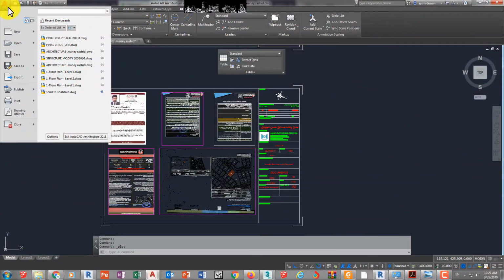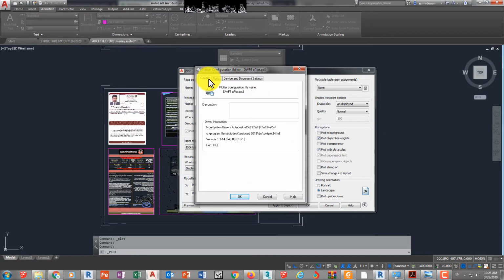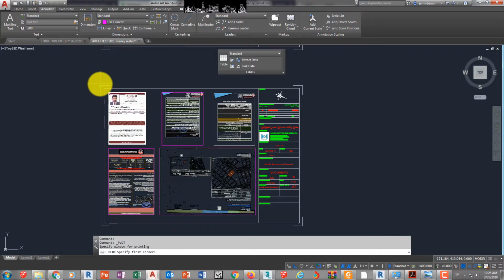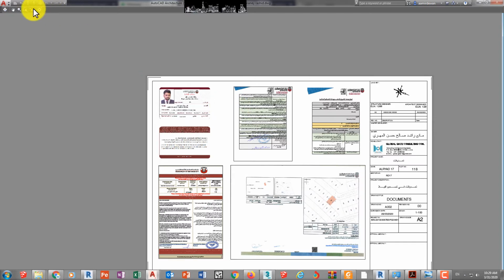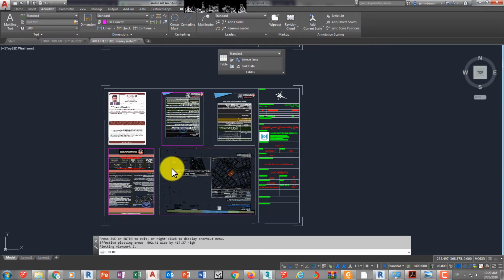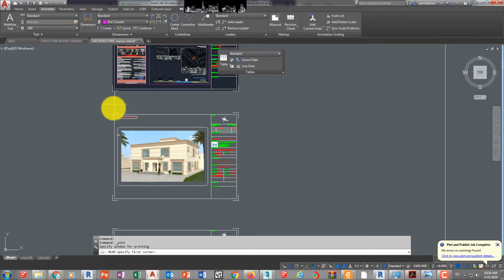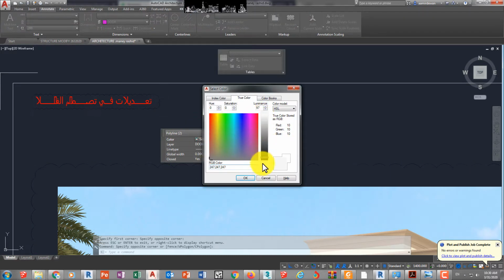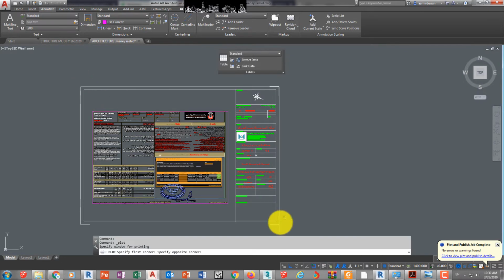HOW TO MAKE PDF/DWF IN AUTOCAD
This video is about exporting drawings to PDF or DWF format from Autocad.